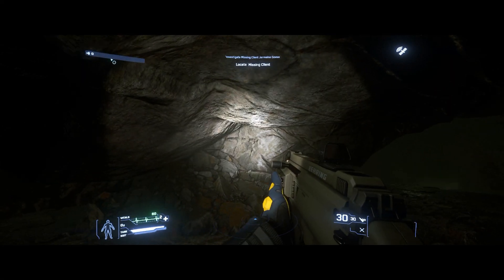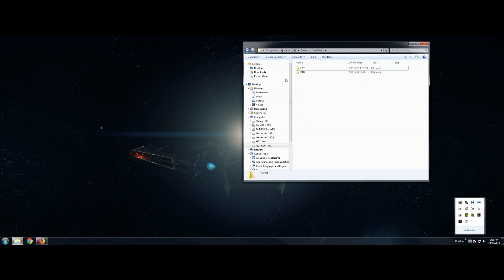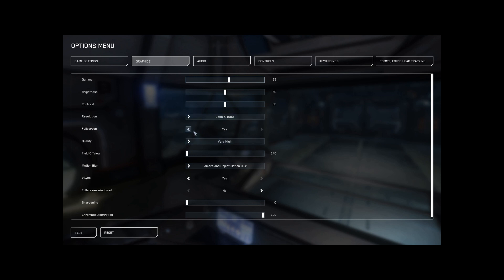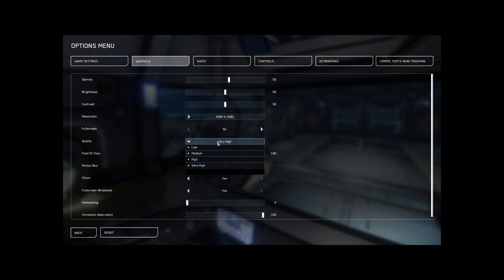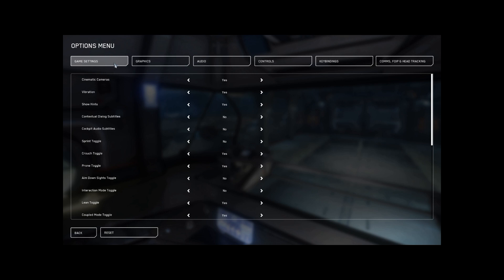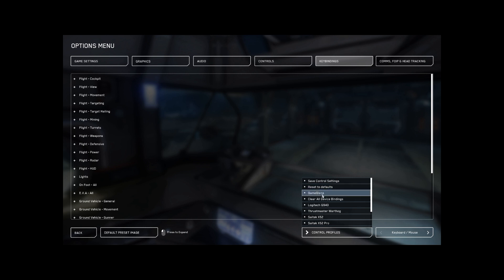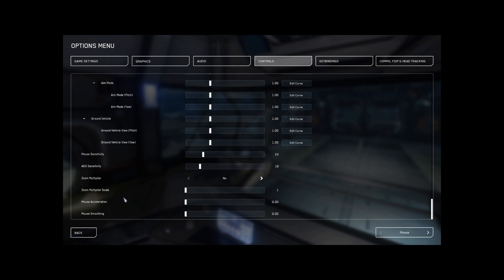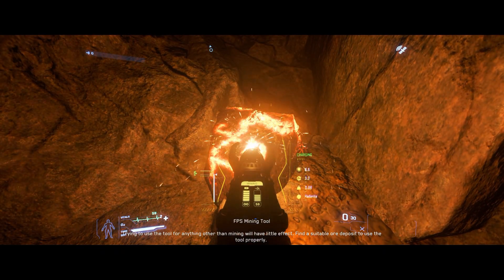Beginner's Guide - How To Tweak Star Citizen 3.7 Game Settings for Performance and Stability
Star Citizen 3.7 is out! Did you delete your user profile? Did you turn off everything in the settings that could give you more fps?
We do a walk through of game settings here - how to tweak SC options menu in under 10 minutes!

Find a bug? Report it to the Star Citizen Issue Council @

and XSplit Gamecaster